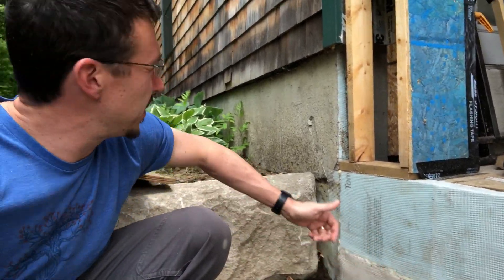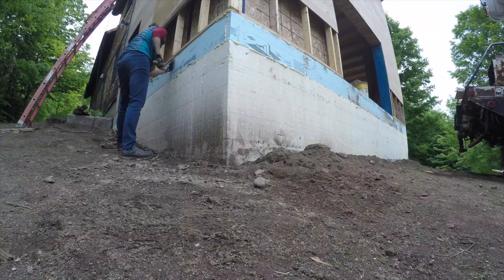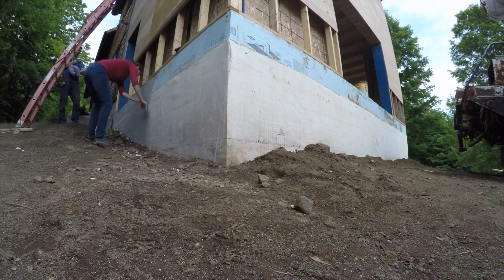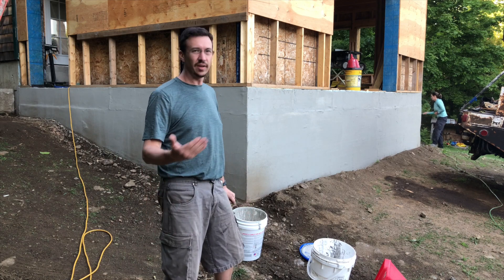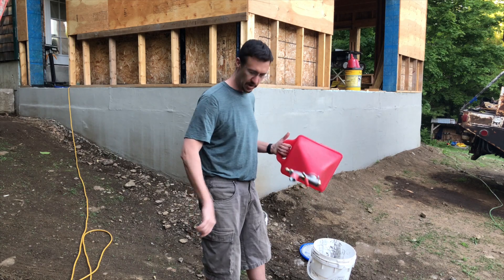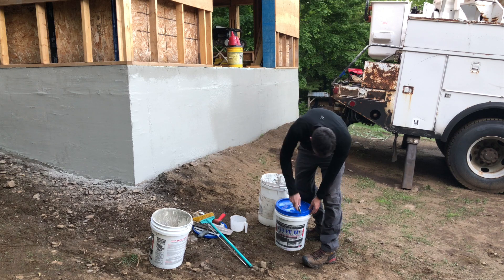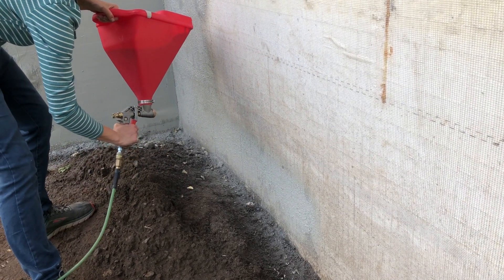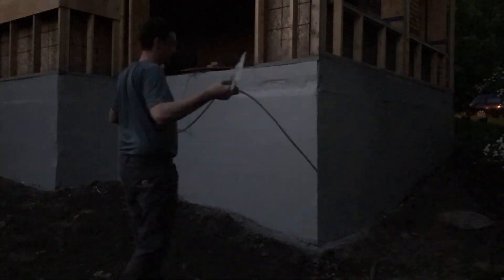Coating ICF Foundation Styrofoam with Tuff II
The first step to protecting your above grade foundation styrofoam with Tuff II foundation coating is to clean off any yellow oxidized EPS and dirt or debris.  I used a small broom and a wirebrush which works quite well.  Next we unrolled the Sticky Mesh HD which is a fiberglass reinforced mesh fabric which sticks to the styrofoam and gives the coating it's strength and a nice bond to the surface.  After the sticky mesh was laid out covering the whole ICF foundation, we mixed up the Tuff II in the bucket with 12 ounces of water using a drill mounted paint mixer.  This loosens the mixture up a bit and makes it easy to pour into the textured spray hopper.  This kind

Then we just sprayed a nice even coat over the foundation, and someone went over it with a trowel or a knife right after spraying, although it could have stayed without sliding or falling off the wall just fine for one person to spray, run out of material in the hopper, then go back and trowel.